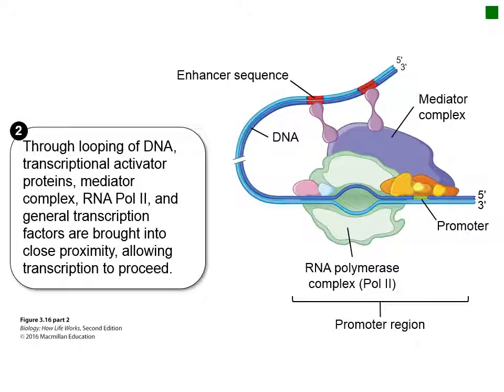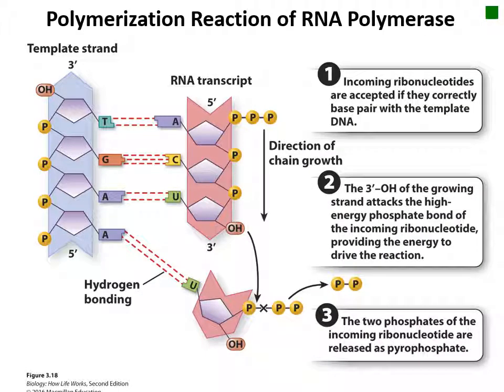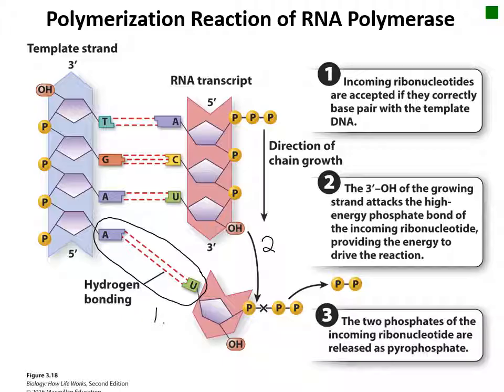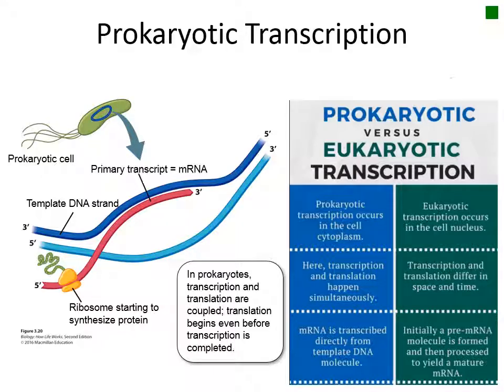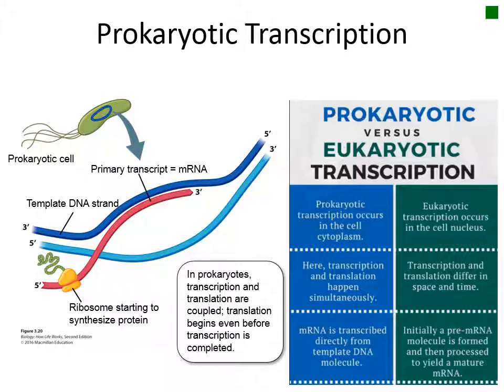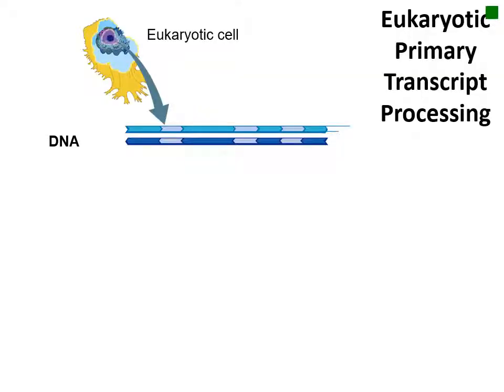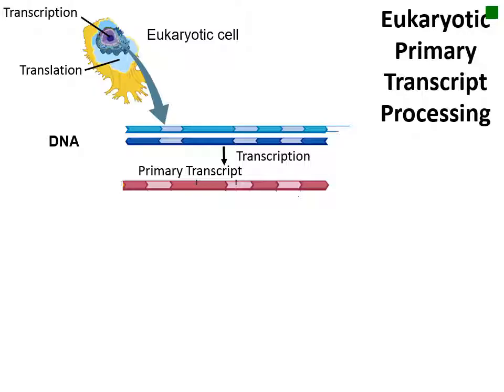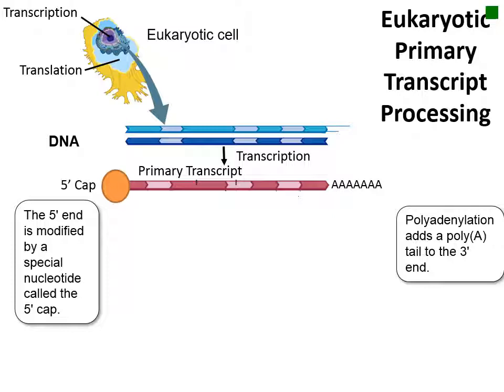Chapter 3 mechanism of transcription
Lecture video discussing the mechanism of transcription inside of prokaryotic and eukaryotic cells.